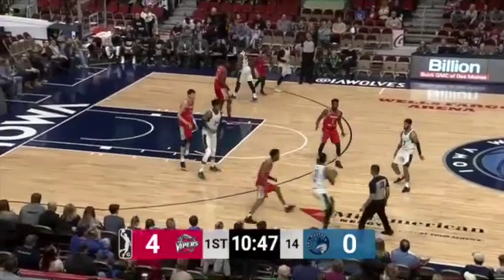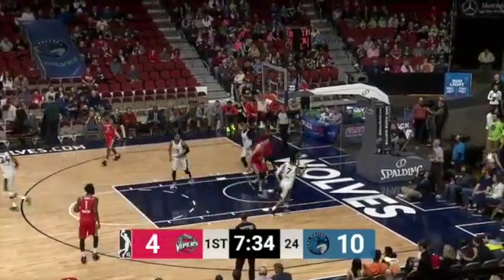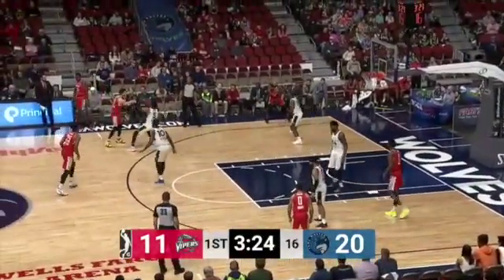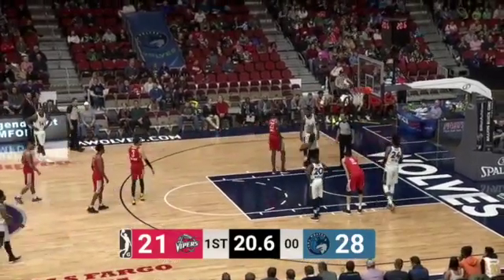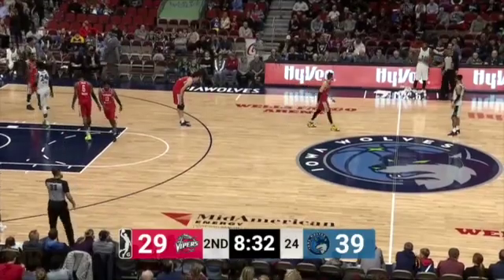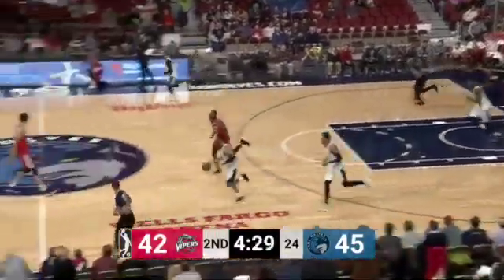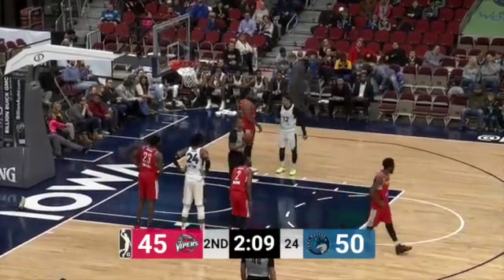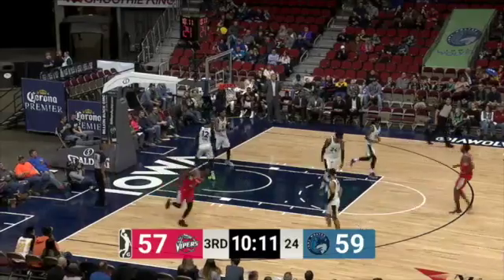WASHPUN, Wes: Iowa - Rio Grande (23-02-18)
#20 white